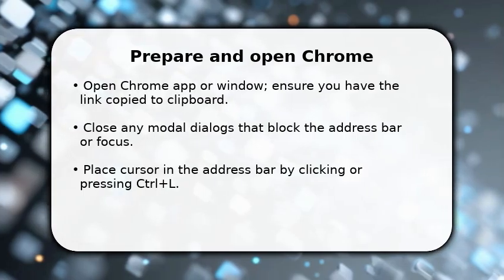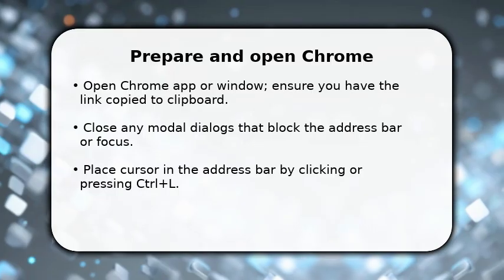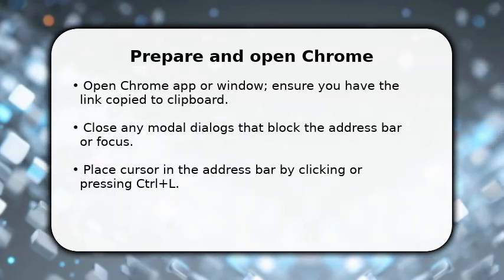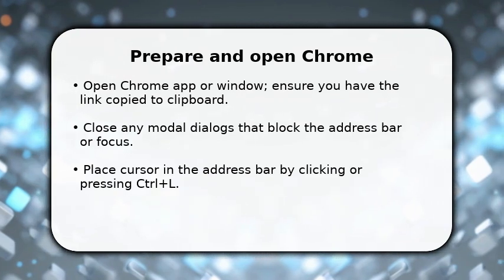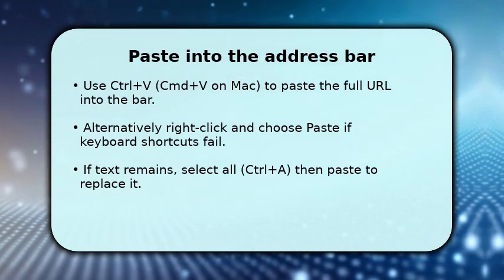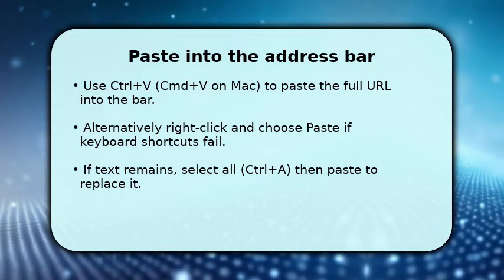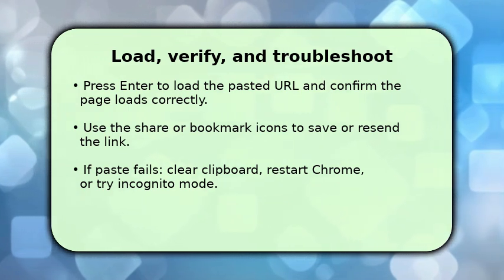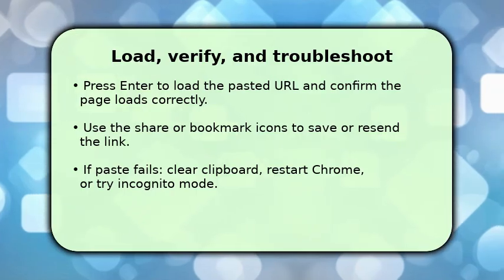How to Paste Link in Chrome - Step by Step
How to Paste Link in Chrome - Step by Step | 🔒 Surfshark VPN Deal — Stay private and secure. $1.99/mo + 3 Months Free ▸

Learn the simple steps to paste a link directly into Google Chrome for quick access. This video tutorial guides you through finding and pasting links with ease, enhancing your browsing efficiency.

Google Chrome, paste link, browse efficiently, link shortcut, website address, pasting URL, quick access, tutorial guide, web navigation, copy paste in chrome